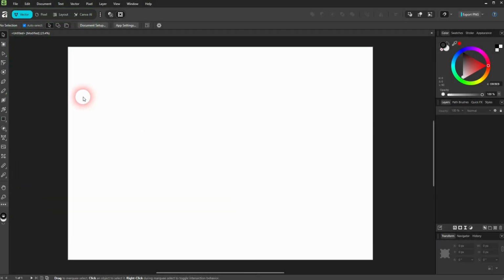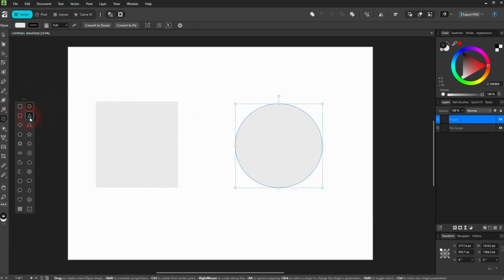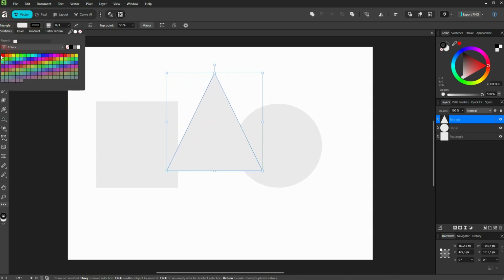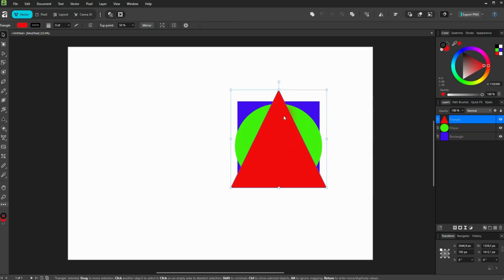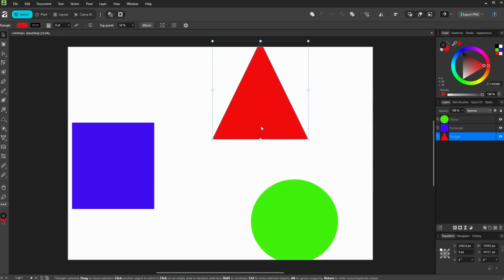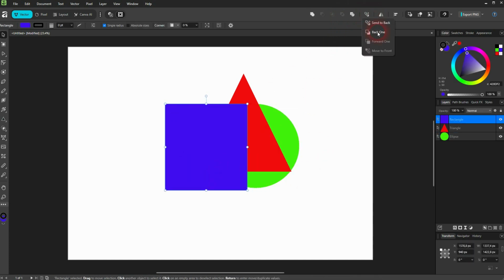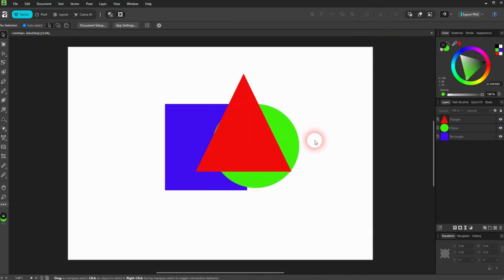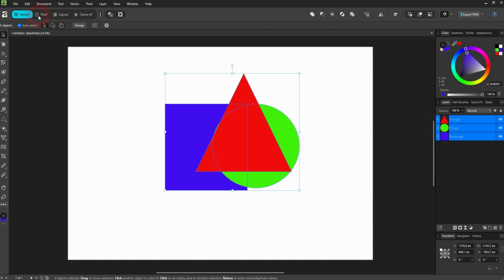How to Arrange Objects in Affinity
Learn Affinity in 365 days - day 30: In this tutorial I'll show you how to arrange objects in Affinity.